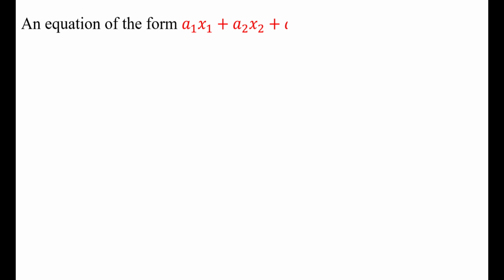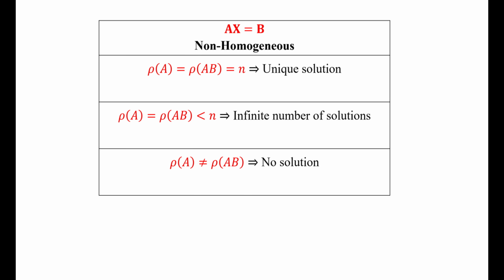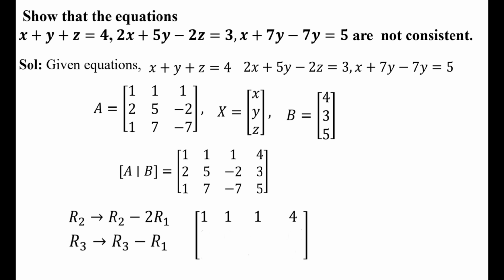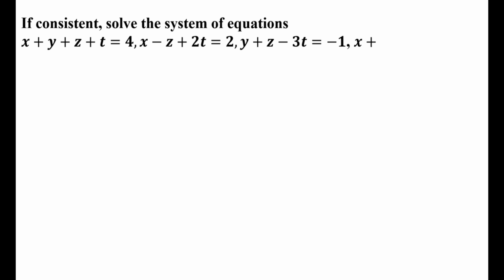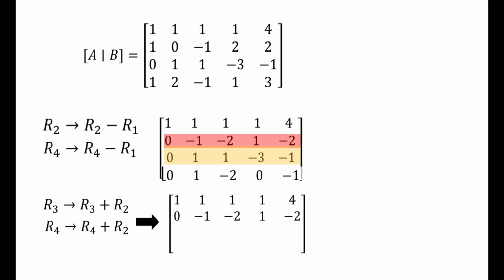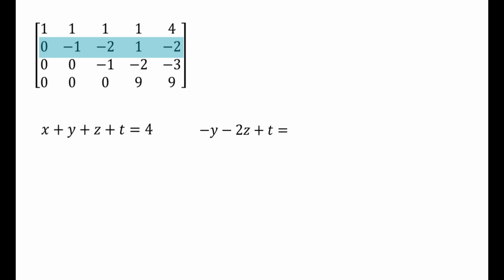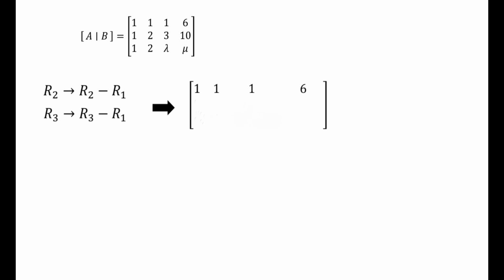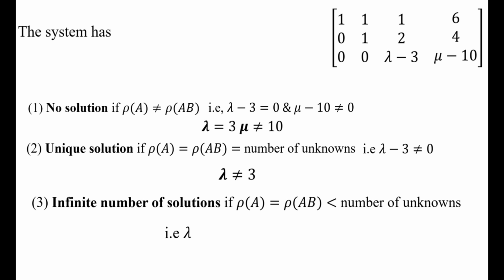Non-Homogeneous System of Linear Equations | Important Problems